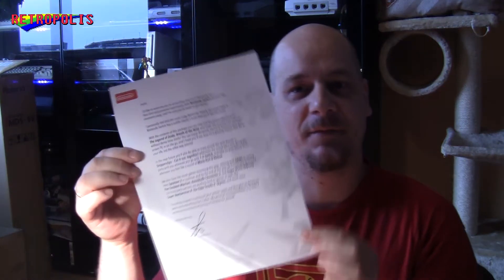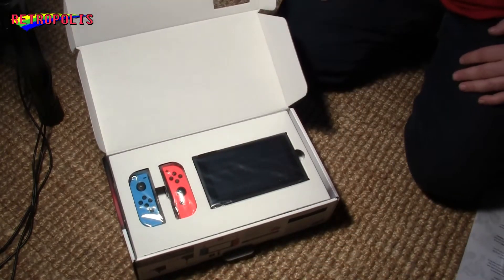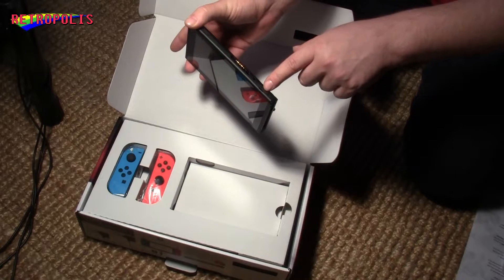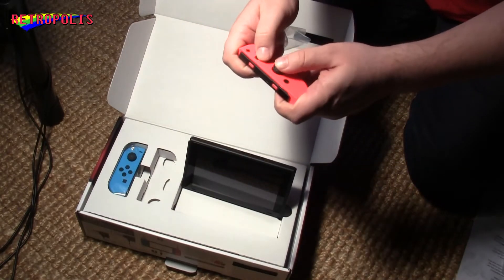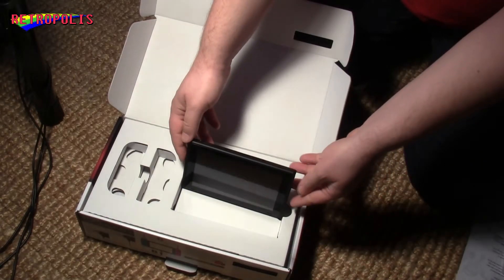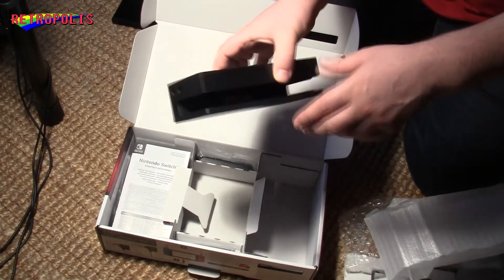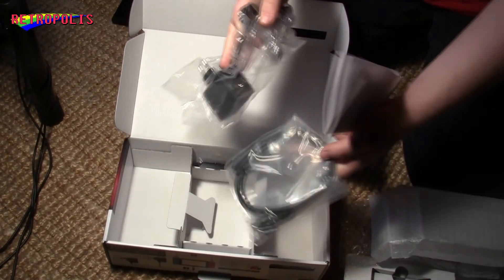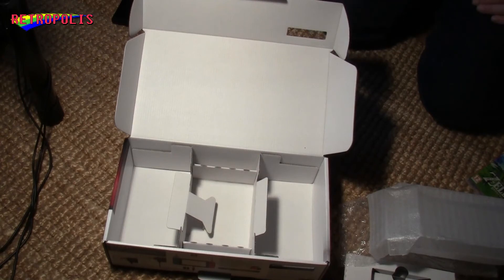Nintendo Switch Unboxing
This is a Switch console which I got directly from Nintendo, so it's all official and legit. See how I unbox the probably strongest handheld console to date, which becomes a nice gaming system for your TV once you put it in the main dock.

I am not permitted to show you gameplay content yet, but if would like to see some impressions of the menus and such, just watch out for the "Mini-Preview" that is going to be uploaded soon.